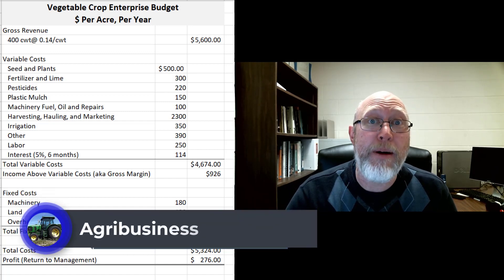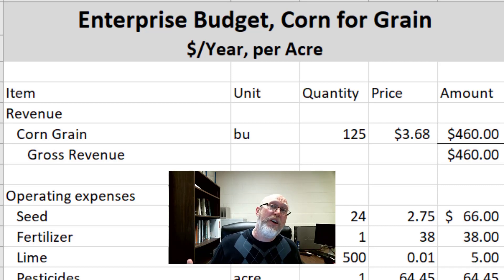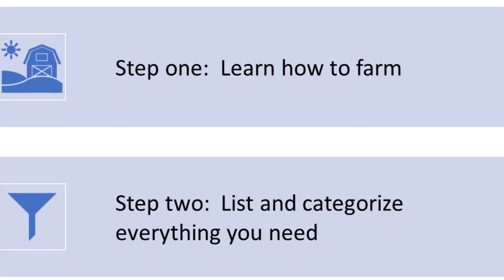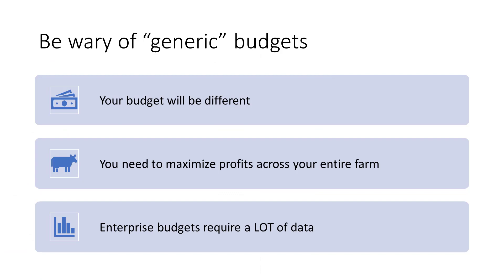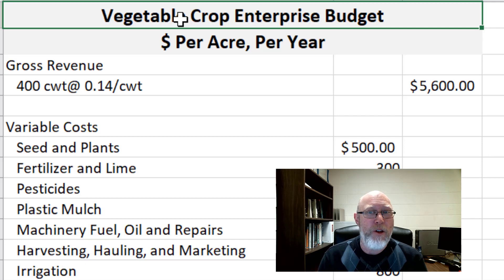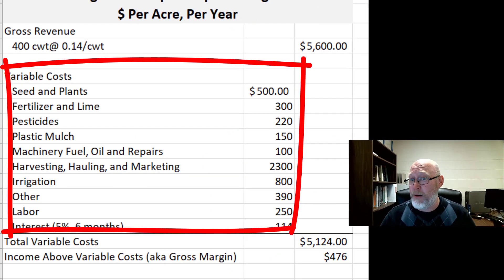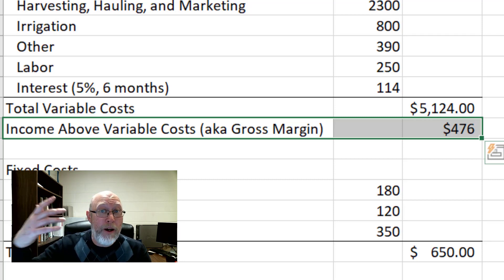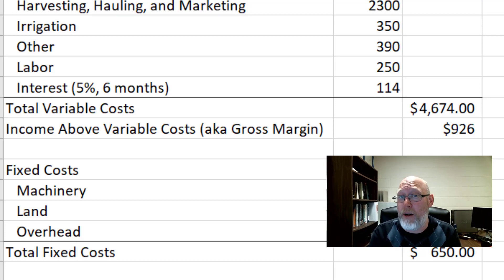Enterprise Budgets and Operating Expenses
In this video we introduce the concept of agricultural enterprise budgets and go over the variable costs, aka the operating or direct expenses.